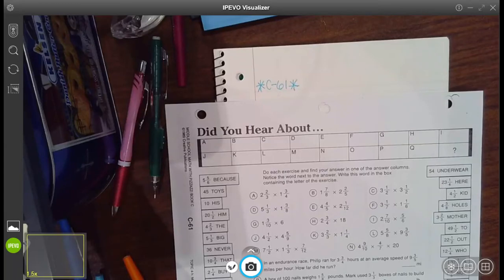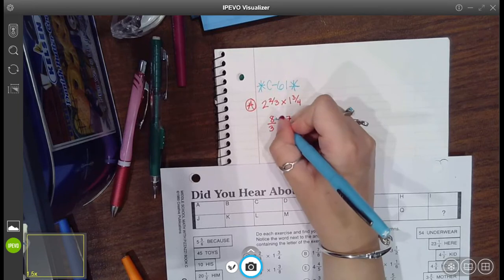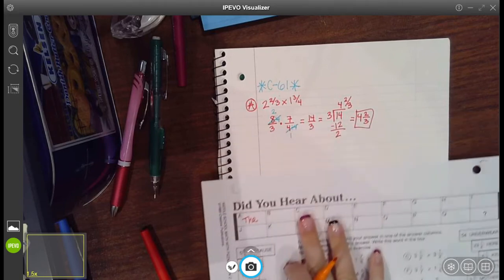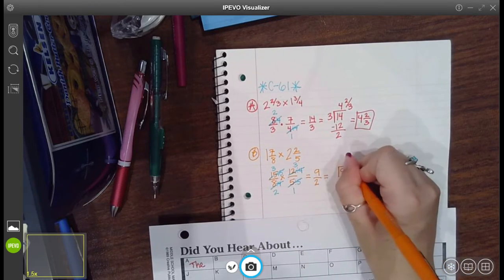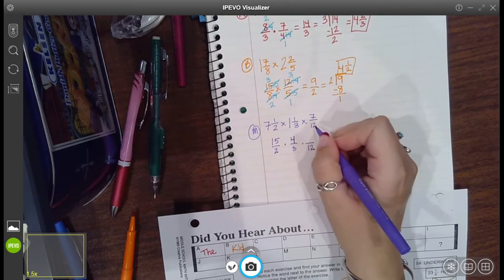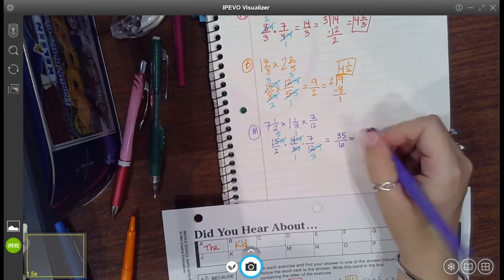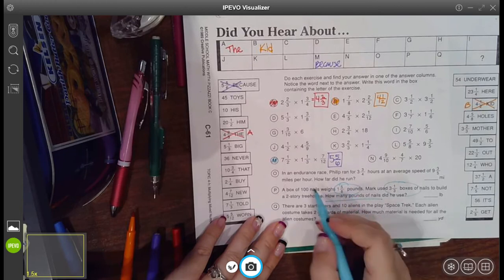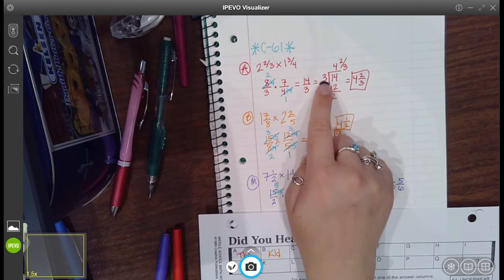Getting Started on C-61: # A, B, M, P, & Q (Multiplying Mixed Numbers)